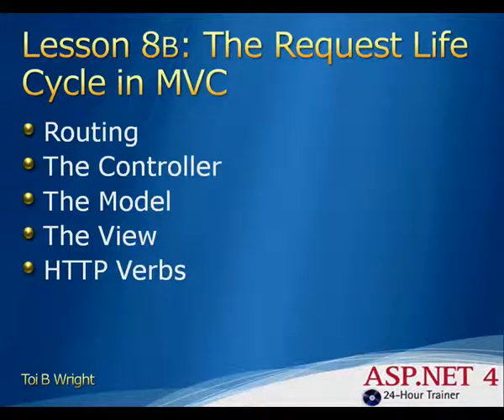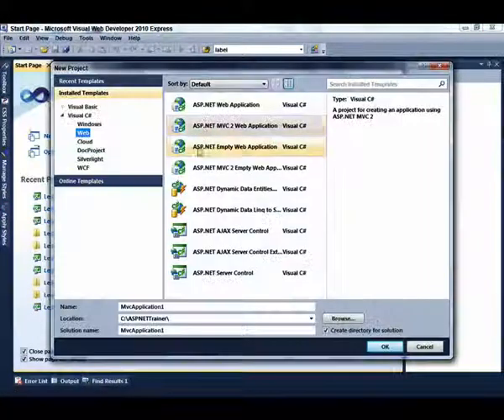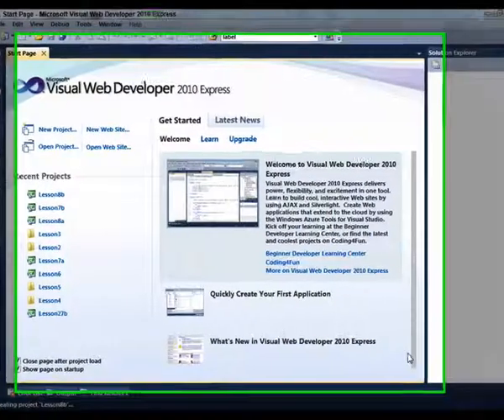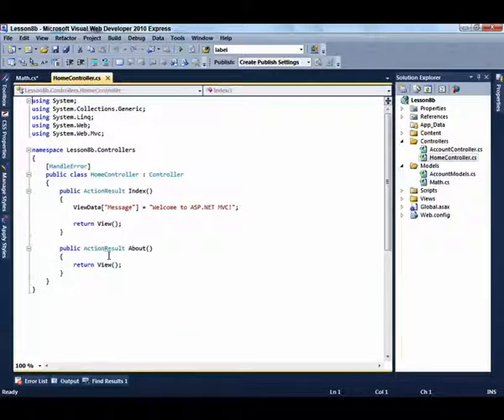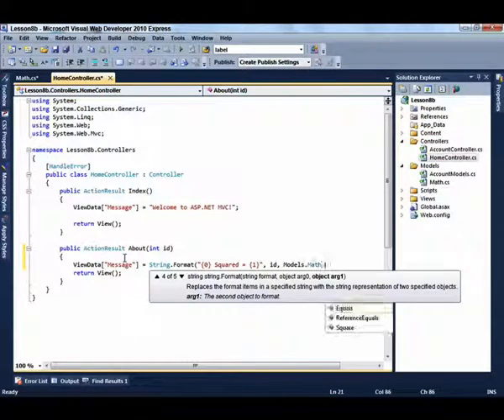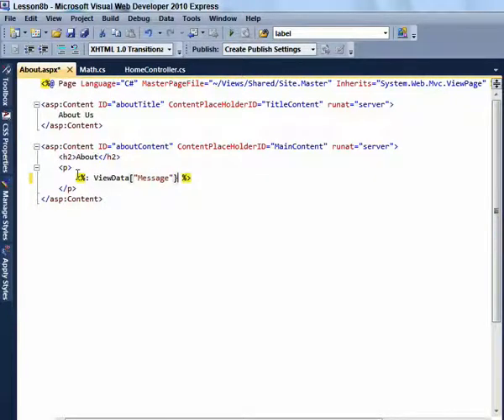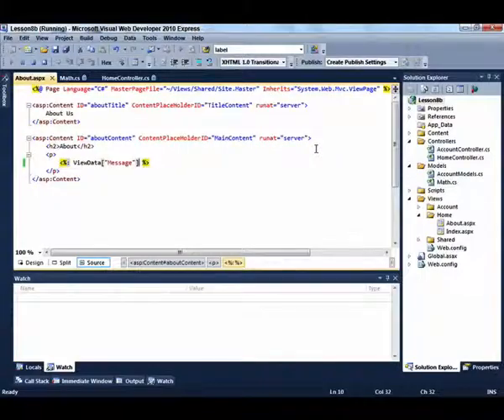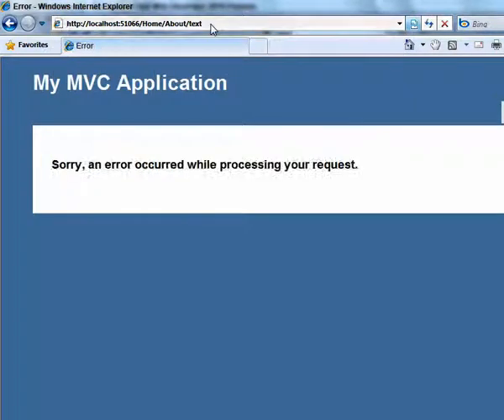ASP.NET(C#) Dersleri (8b)